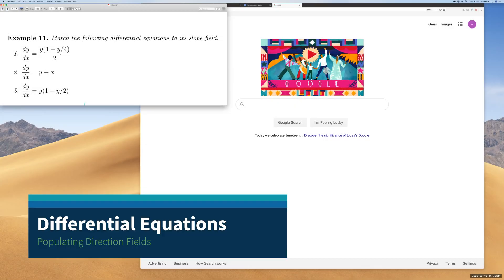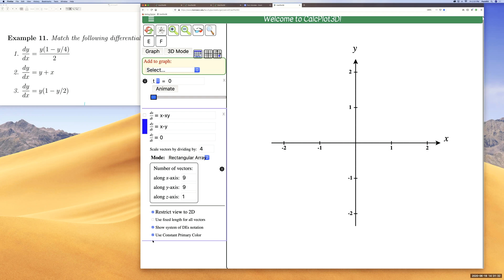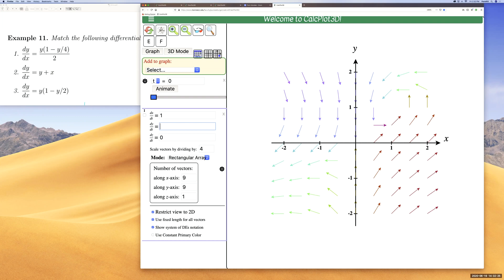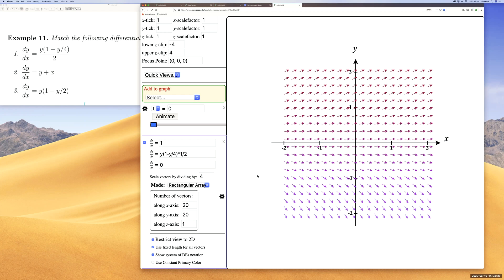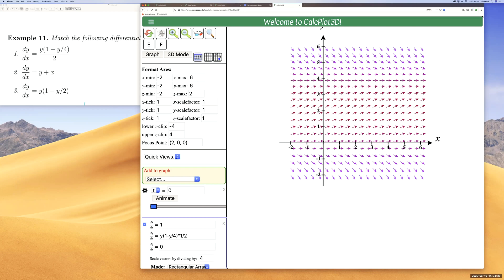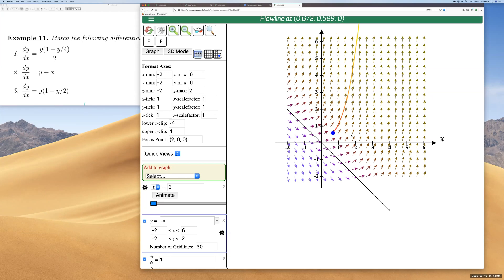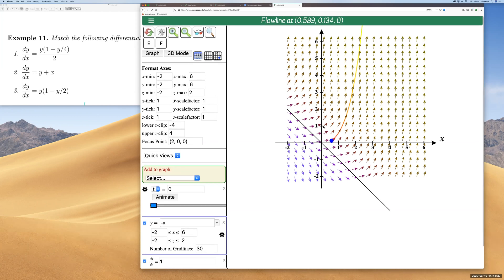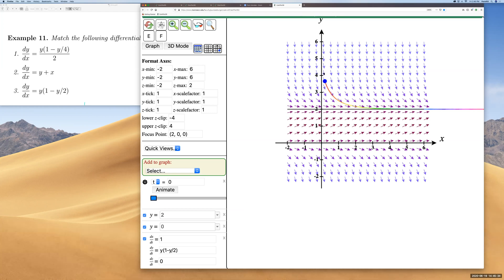Differential Equations: Quick and Easy Way to Create Direction Fields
This video shows how to create direction fields for differential equations using a computer program, CalcPlot3D. This video also discusses solution curves and autonomous equations.